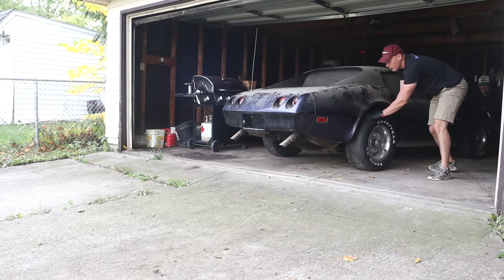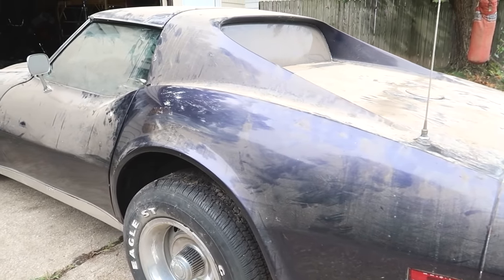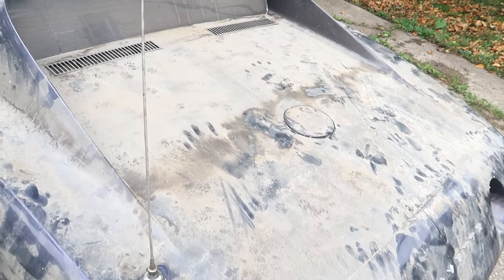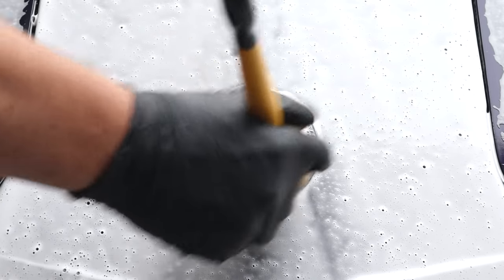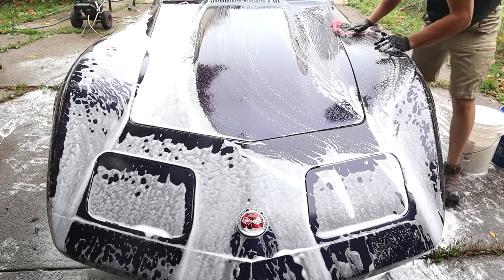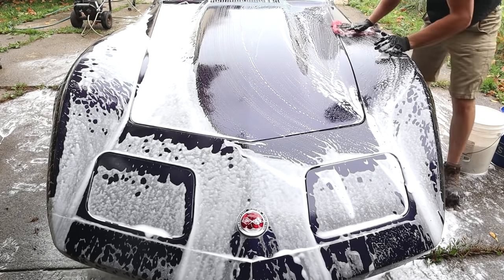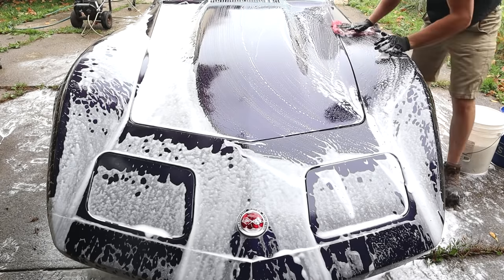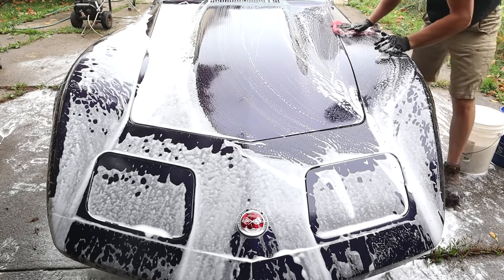ABANDONED BARN FIND First Wash In 15 Years Corvette! Satisfying Car Detailing Exterior & Restoration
ABANDONED BARN FIND First Wash In 15 Years Corvette! Satisfying Car Detailing Exterior & Restoration. Today, we tackle the exterior of a Corvette that is covered in dirt & debris that hasn't been washed in over 15 years that will require us to pressure wash the entire exterior, followed by a wash, clay bar and then polishing the paint to bring back its shine.

If you're looking for more instructional videos, we highly recommend The Detail Geek! We'll link his channel if you haven't seen his stuff!